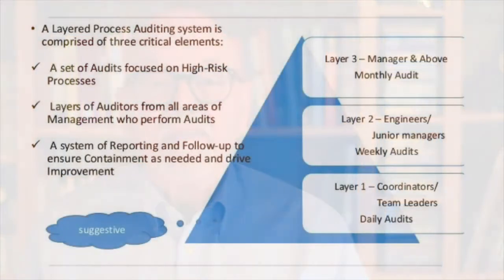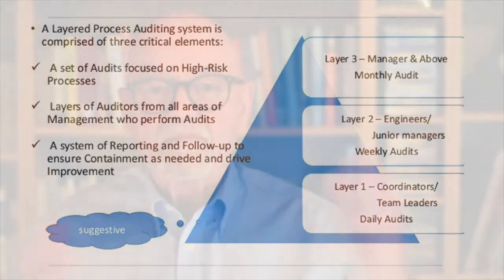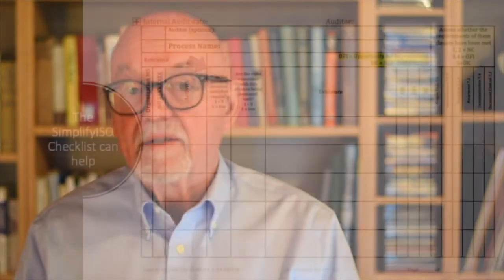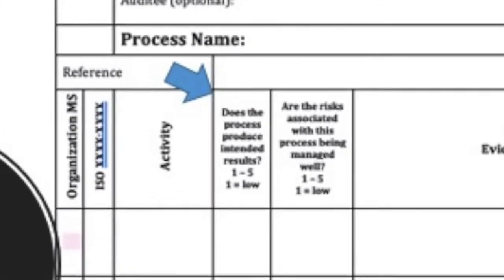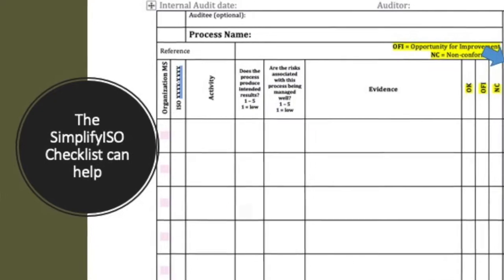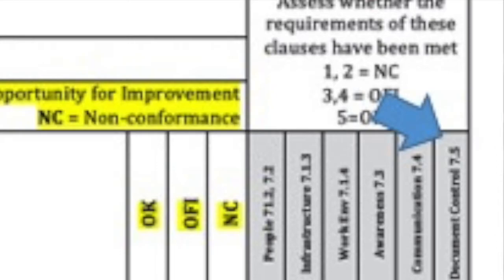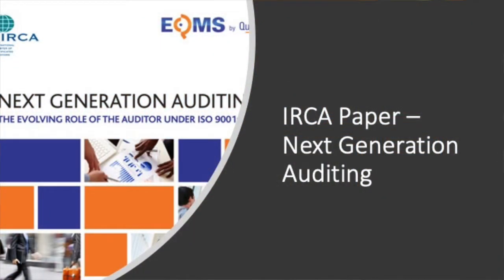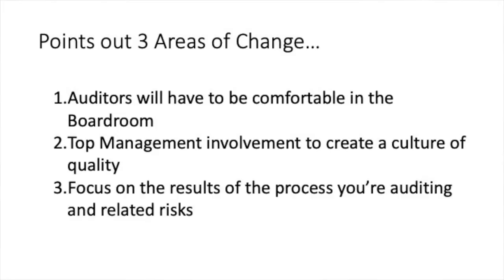Enhanced Internal Auditing will pay BIG dividends...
We'll send you the link on the day of the webinar